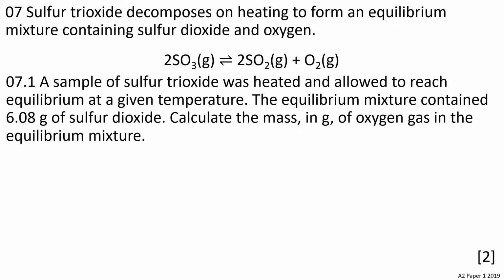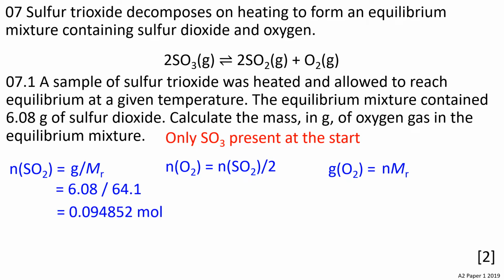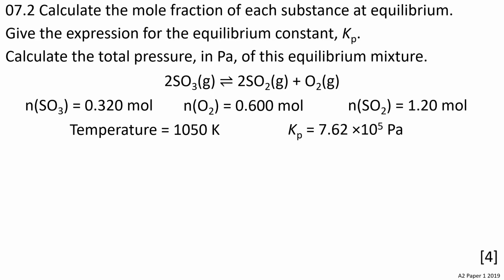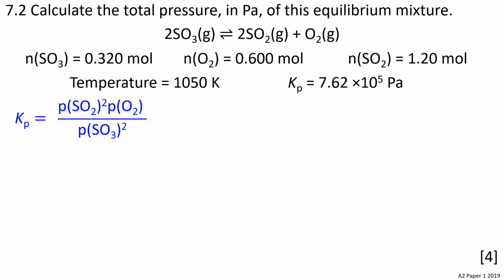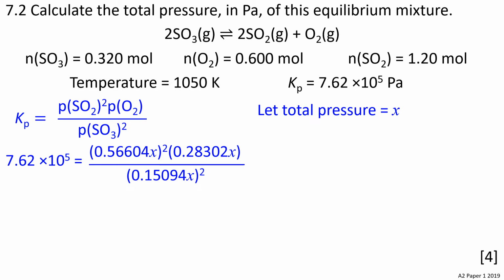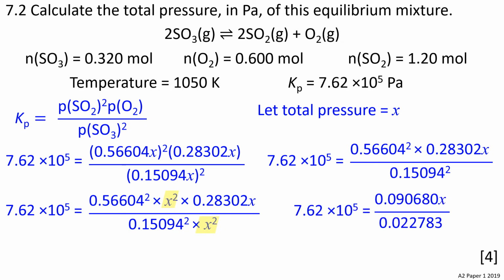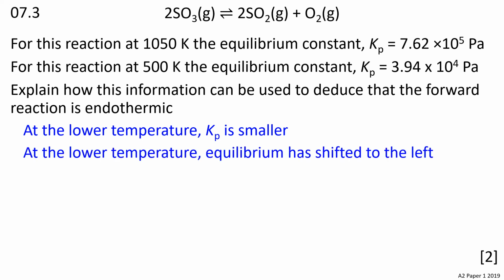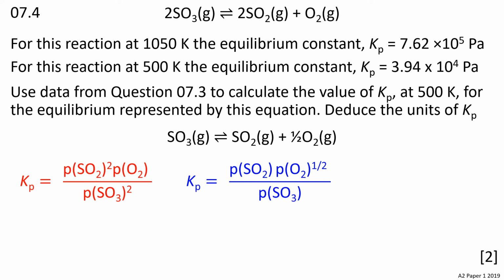Equilibrium AQA past paper question (year 2)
Equilibrium. Year 2 A-level chemistry past paper question. AQA Y2 P1 2019 Q7